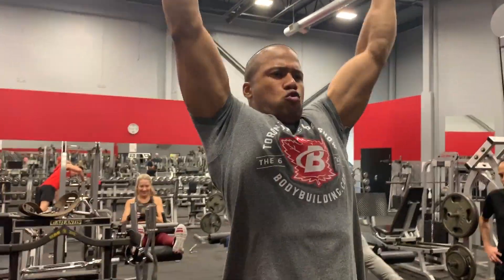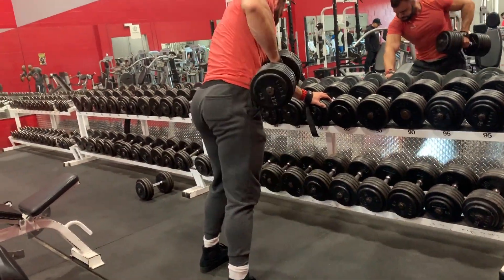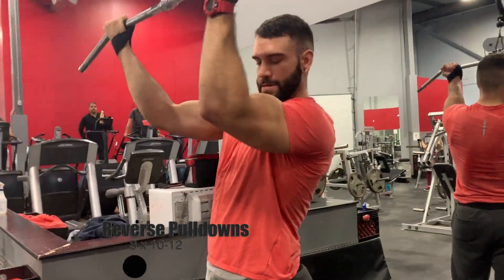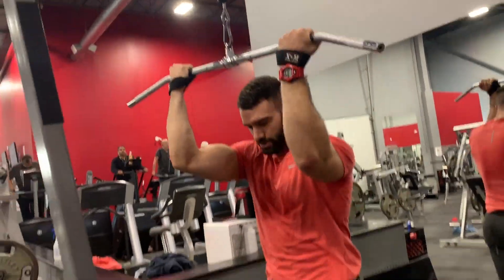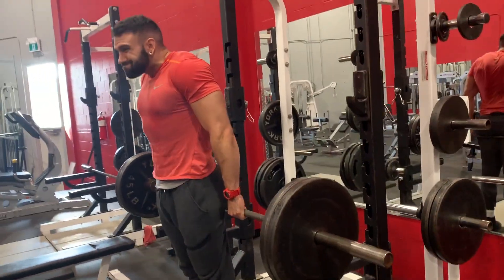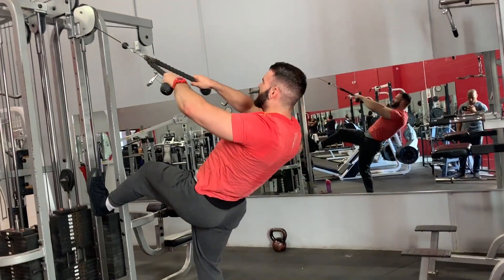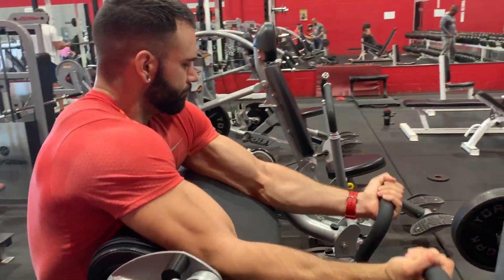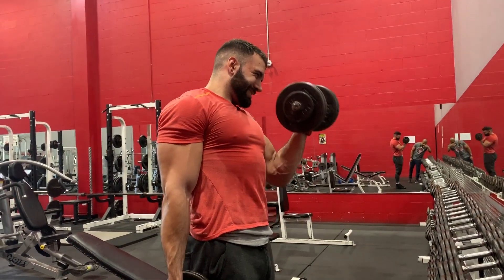Full Back Workout For Mass | Bulking Routine Pull A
📲 FREE COMPLETE PHYSIQUE BUNDLE

THE MODERN PHYSIQUE HUB 🚀
[FREE] THE 1% PHYSIQUE BLUEPRINT 📲

(Free tools & training & optimize your workouts, nutrition, tracking & more)
[FREE] OPTIMIZED TRAINING CHECKLISTS

🔥Level Up Your Fitness
📈More Info & Content
📱My Top Products & Recommendations:
Top Books I Recommend
Cannon SL2
Shotgun Mic
Protein Powder
Scale I Use
Want to lose 15-30 lbs in 12 weeks, get lean, boost energy and gain confidence?

Ready to work with our elite coaching company Beyond The Iron to help you lose fat, build muscle, increase confidence, energy and sustain it forever ? Book your free consultation with us here:

My Programs:

Coaching:

My Equipment:

Belt I use
Air Jordan Gym Bag I Wear
My Earphones

WHATS GOOD YOUTUBE ?! It’s your boy Jon Mango, back with another fitness & nutrition informative video here. In this video, I take you through one of my current back workout routines. Including shoulders and biceps! Hit it with a good friend who made a long-awaited return to the channel.